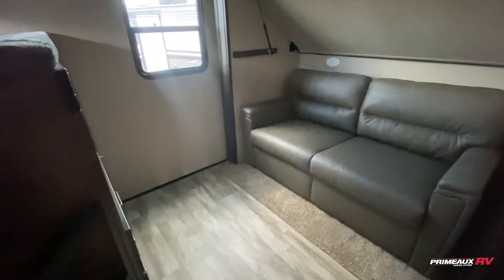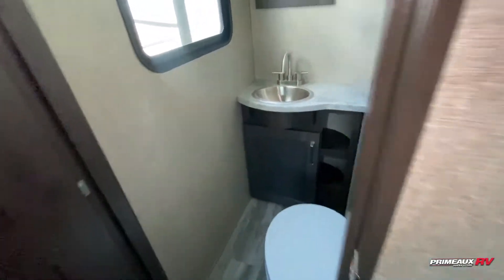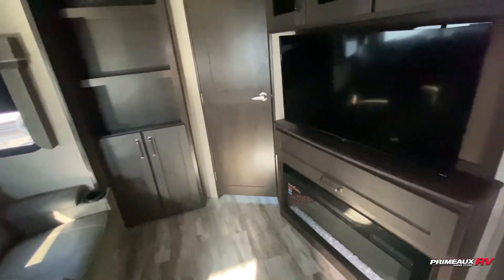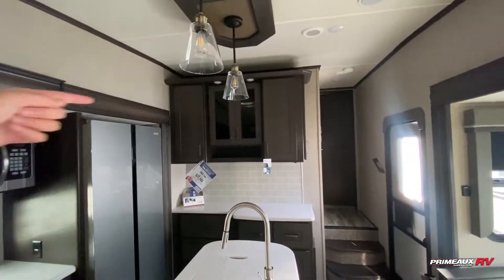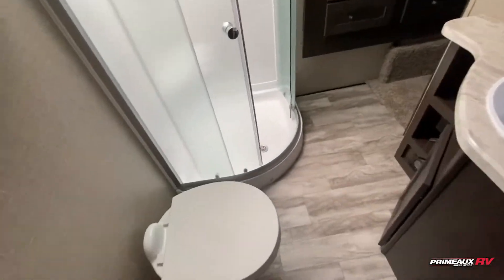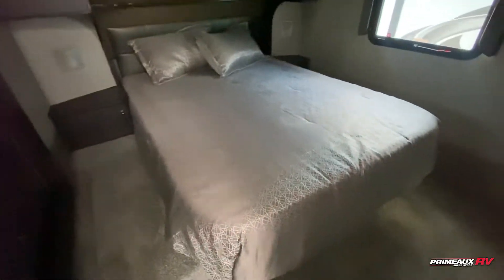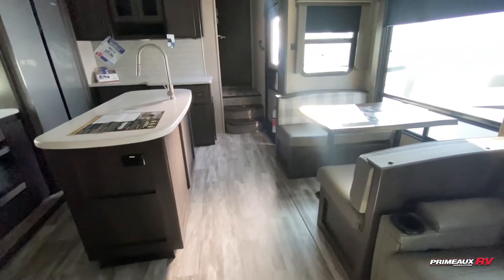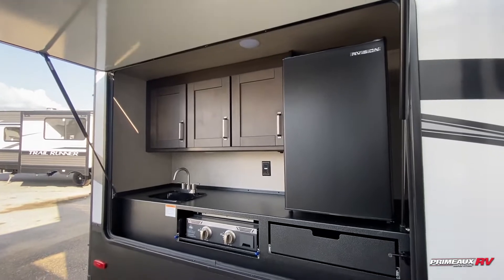2022 Reflection 311BHS - A family favorite fifth wheel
2022 Reflection 311BHS - A family favorite fifth wheel